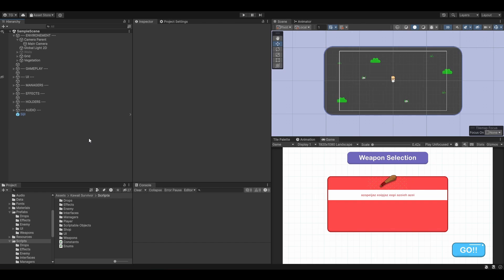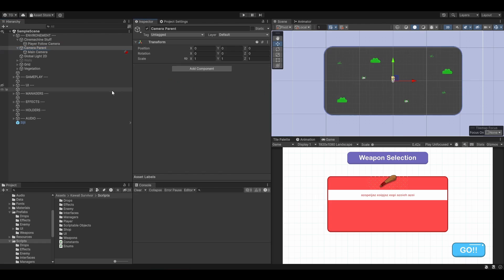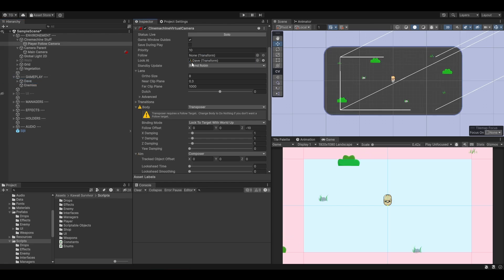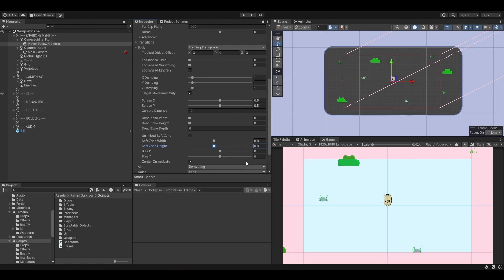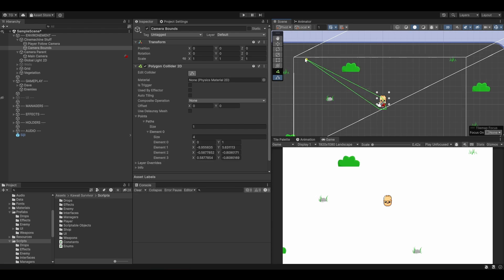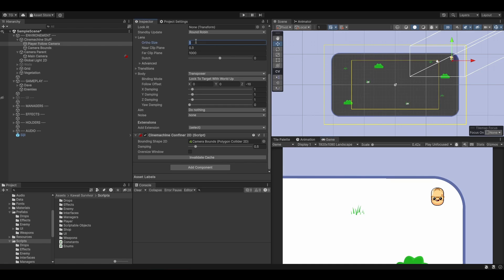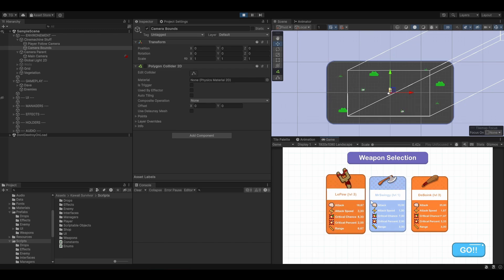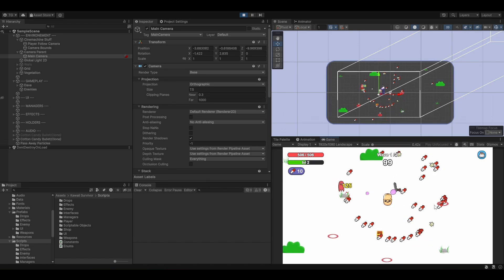Cinemachine + Camera Bounds in 10 Minutes | Unity Tutorial